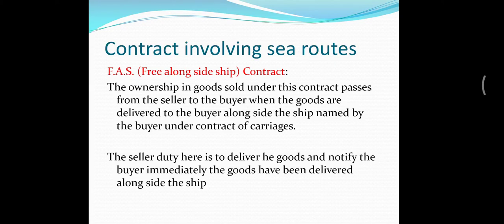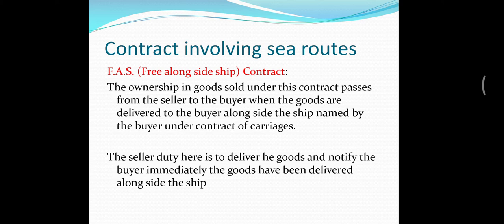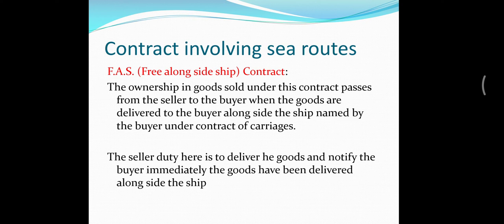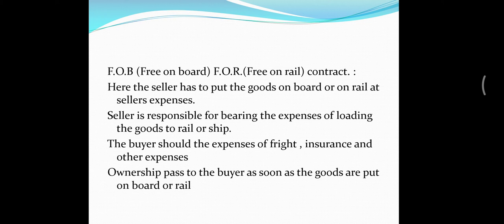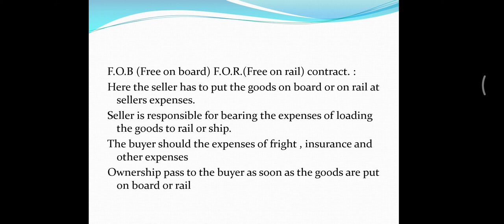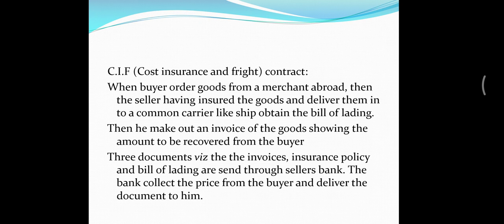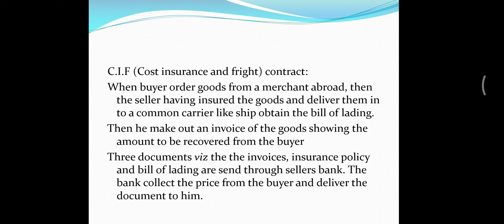Contract involving sea routes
BRF BCOM AND BBA CALICUT UNIVERSITY